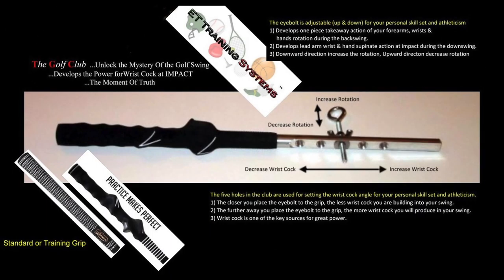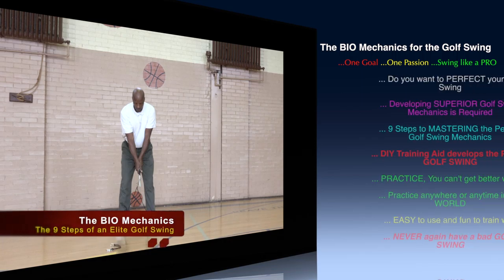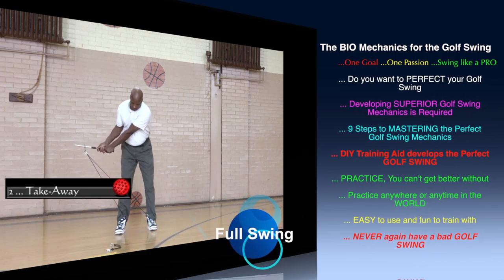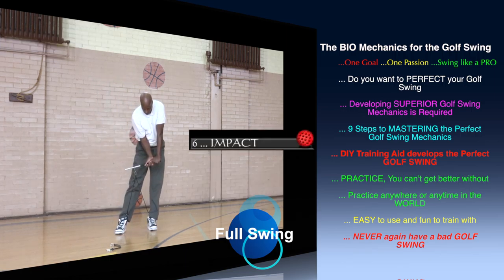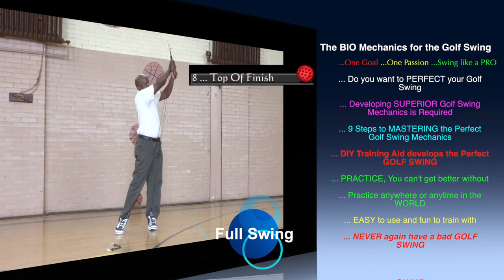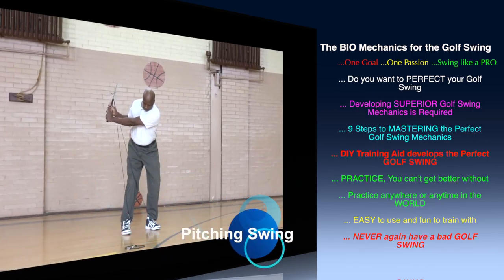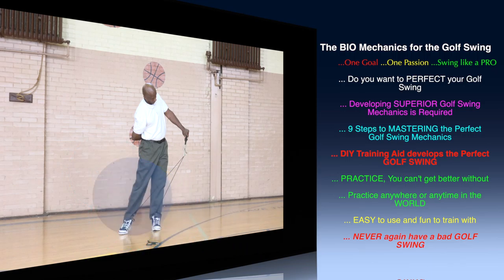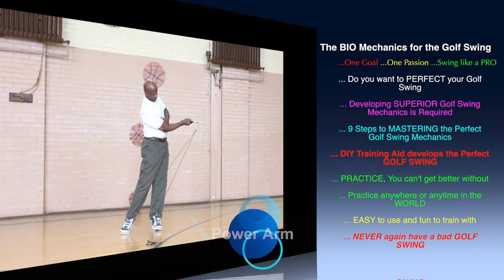9 Steps Process to Perfect your Golf Swing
How To  using our 9 Steps Process to Perfect your Golf Swing ... Golf swing Made Simple ... Master the full swing

... How to develop a golf swing like Tiger Woods and Phil Mickelson for all clubs ... 9 steps to perfect your golf swing while losing weight and building muscles

The dForce Trainer Mini Golf System training aid develops every aspect of your golf swing mechanics, whether you want to improve your golf swing or just practice. Perfect Practice makes perfect. Practices almost anywhere and anytime in the world and at your conveniences